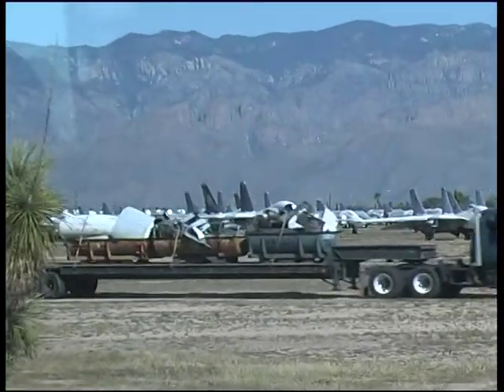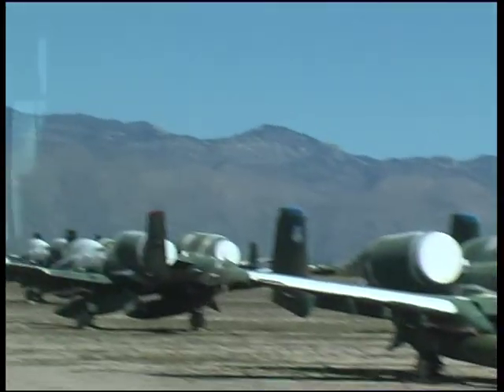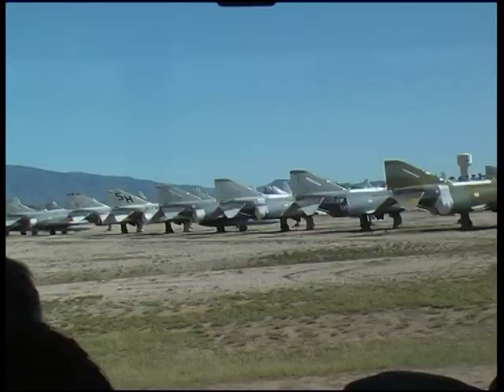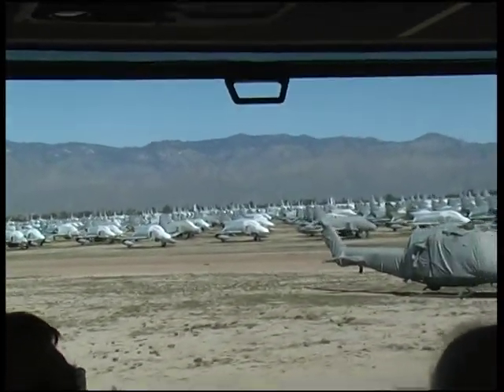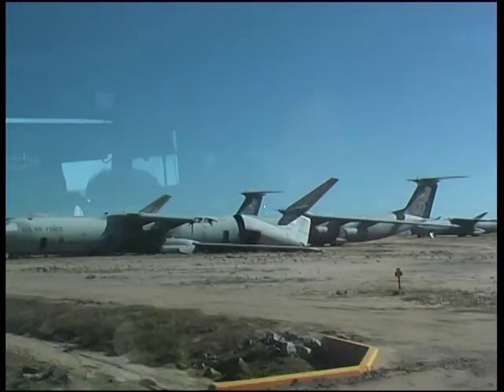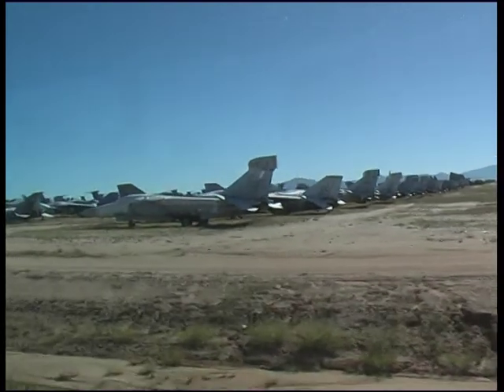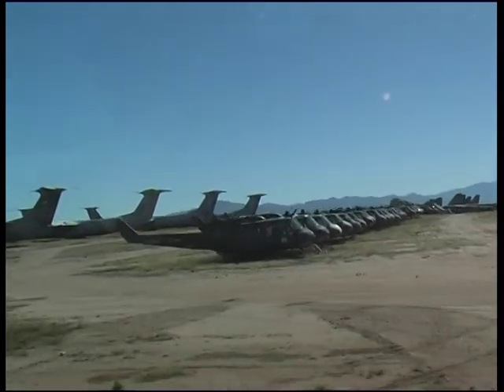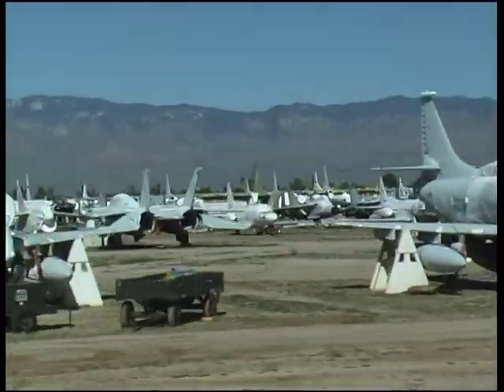Tucson Boneyard November 2003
Tour Boneyard Tucson November 2003